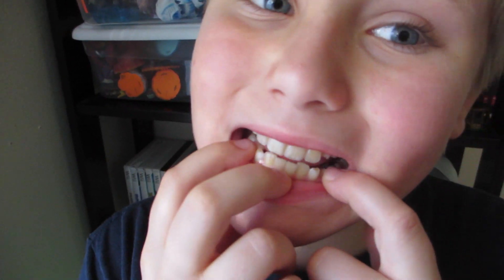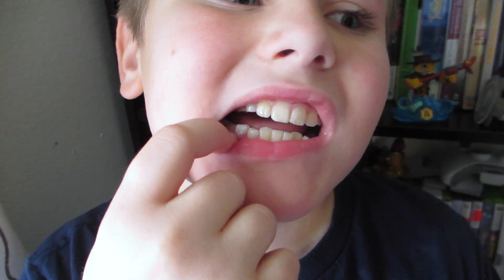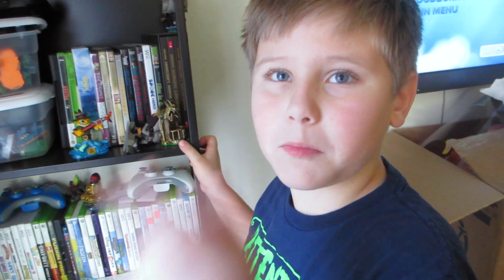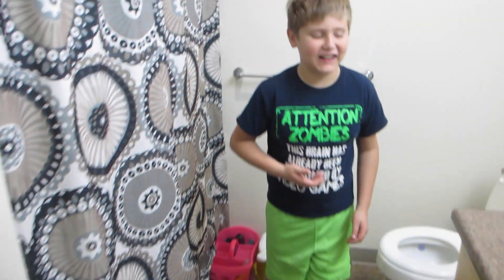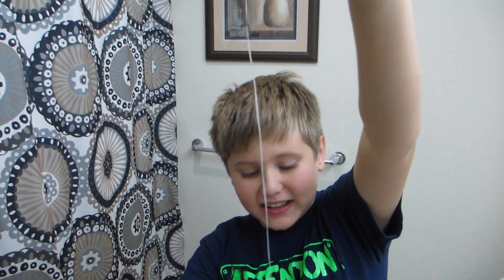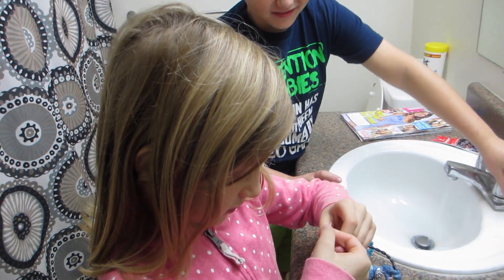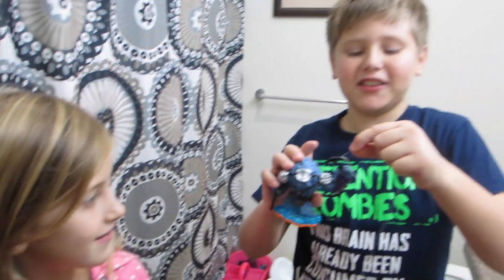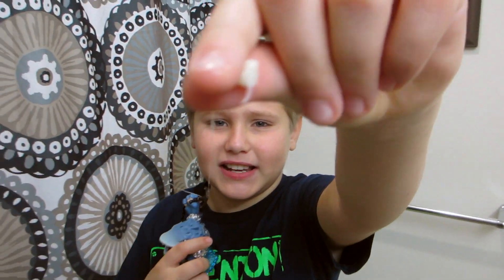Thumpback Pulls Tooth Out - Family Vlog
Thumpback pulls tooth out - Family Vlog Kadyn has another loose tooth and he has Thumpback from Skylanders help him get it out. How many teeth have you loss?

Want to send mail? We would love to hear from you.

Come find us everywhere else!

About The Stashies:
The Stashies are a funny brother and sister duo who share their exciting and fun toy review videos, and clips featuring cooking, food, baking, games, science experiments, adventures, and lots more! They enjoy Skylanders, Minecraft, Trashies, Frozen, Easy Bake Oven, My Little Pony, Legos, any and all Disney, Play Doh, and many more. Come along for the entertaining ride and watch as we explore and have fun!

All music is compliant with iMovie license agreement and YouTube Song library (Creative Commons)